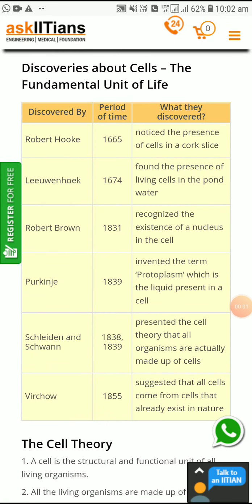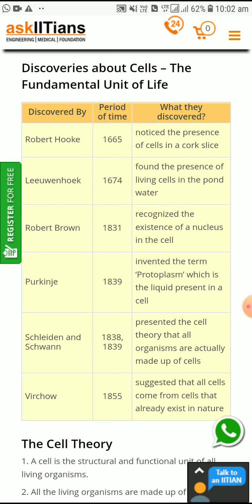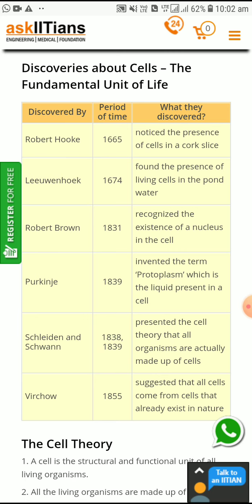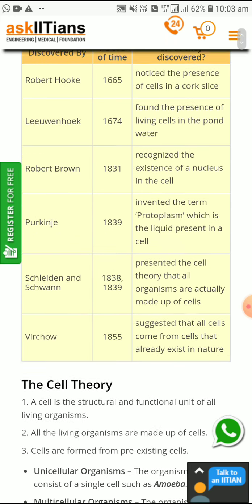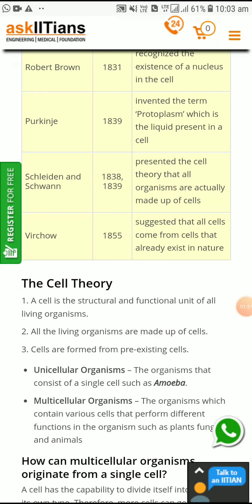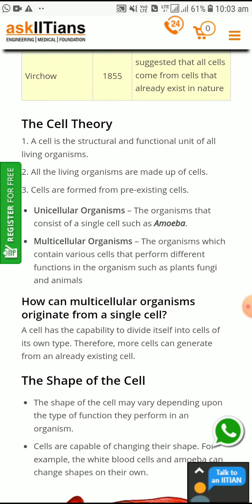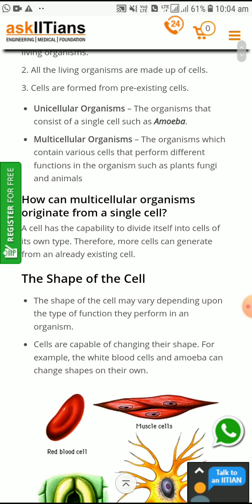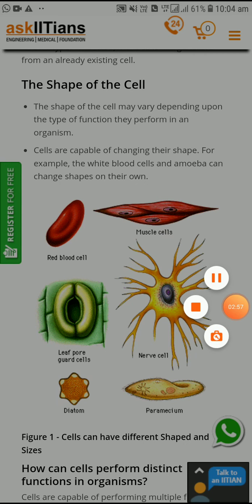THE FUNDAMENTAL UNIT OF LIFE/CLASS 9